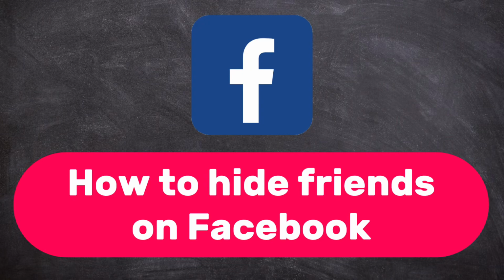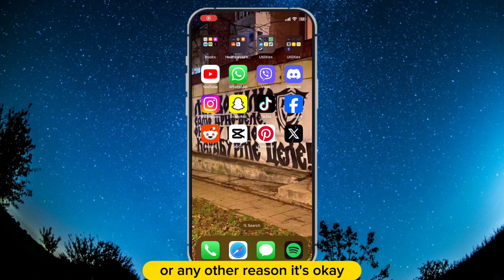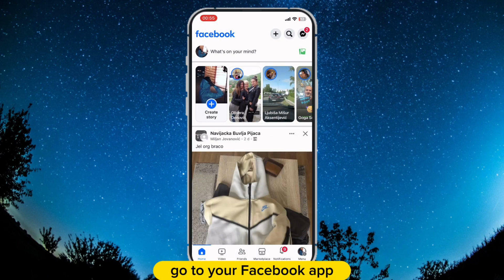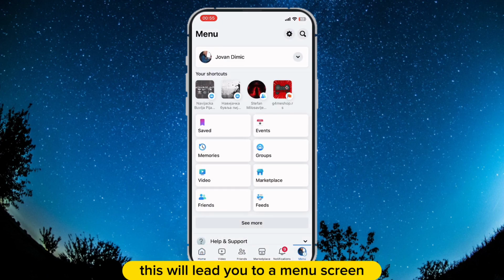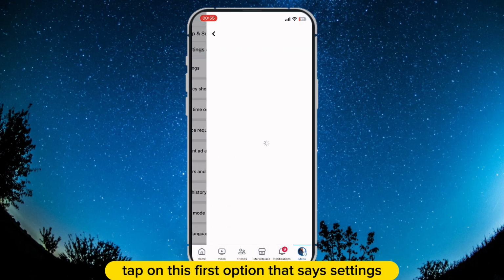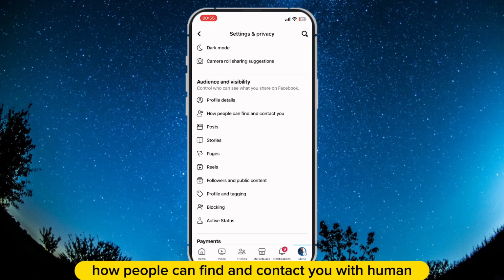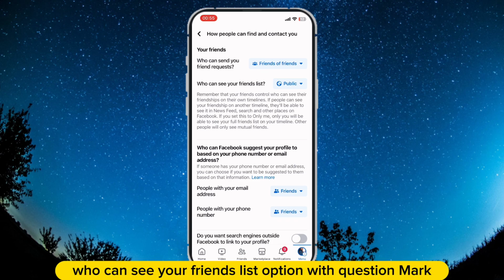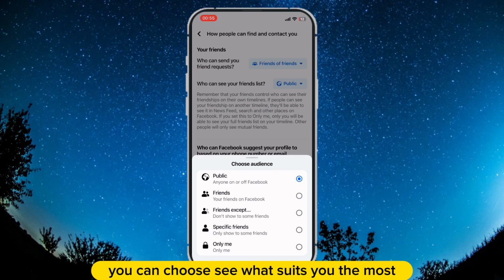How to Hide Friends On Facebook | Facebook Tutorial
Worried about your Facebook friends list being too public? You're not alone. In this informative video tutorial, we demonstrate the simple steps to hide your friends list on Facebook, ensuring your privacy and security online. Whether you want to shield your connections from prying eyes or maintain a more selective social presence, we've got you covered. Join us as we walk you through the process, making it easy to customize your privacy settings and take control of your online persona. Watch now and safeguard your friendships with confidence.